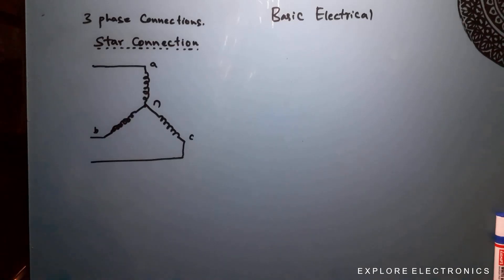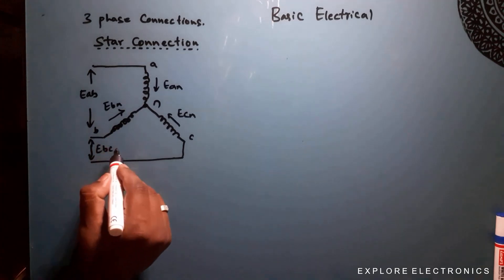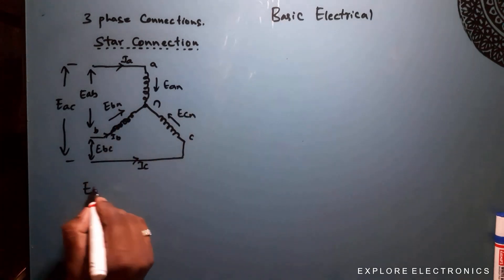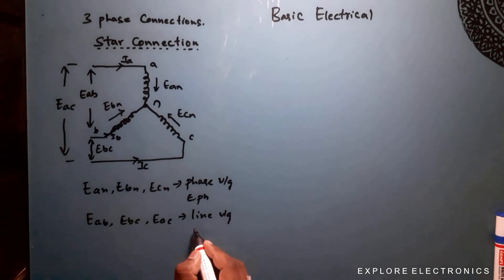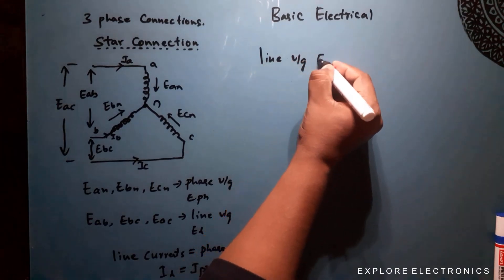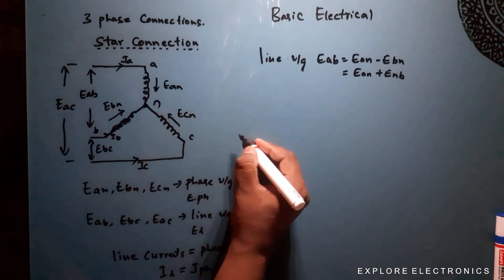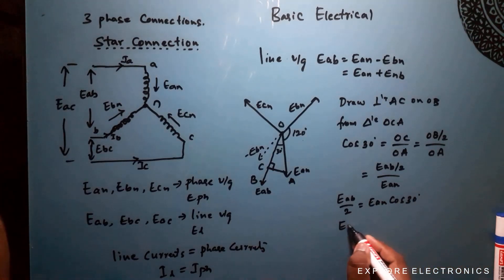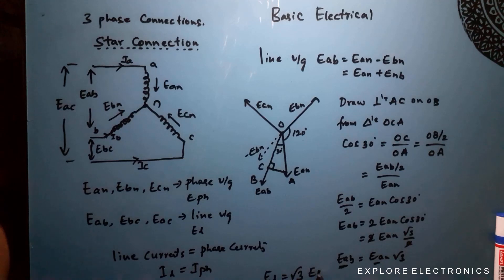Three Phase Circuits | Star connection Phase voltage, line voltages | Basic Electrical Engineering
3 phase circuits : star and delta connection
star connection : line and phase voltages relation is derived in this video.
👉☑ Watched the video!
👉☐ Liked?